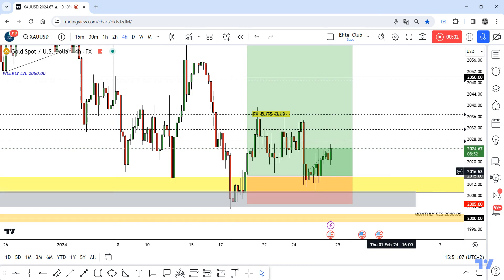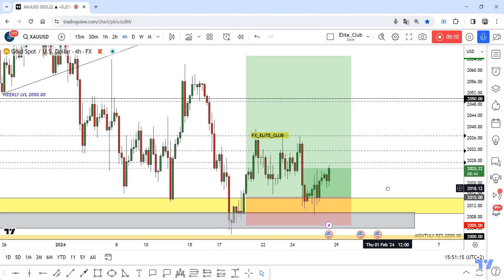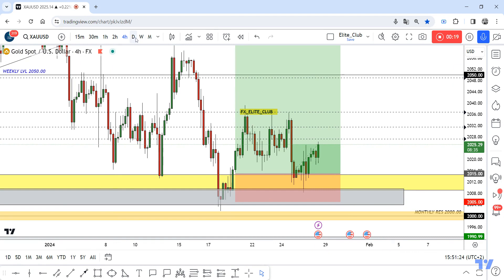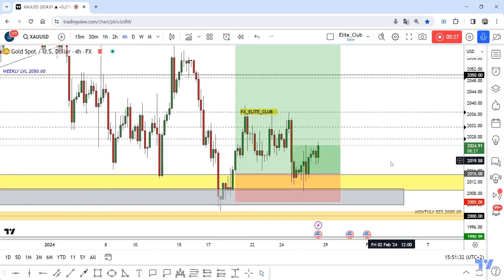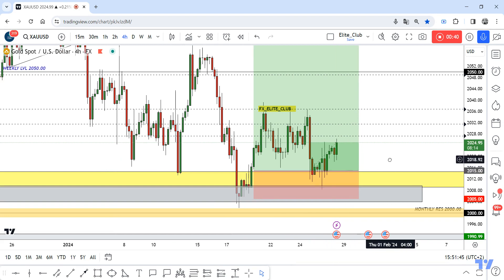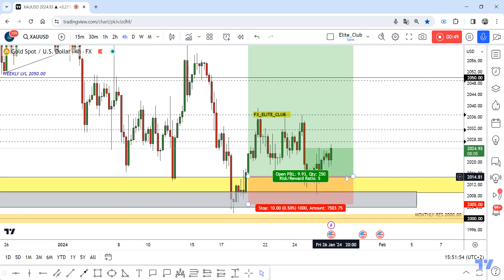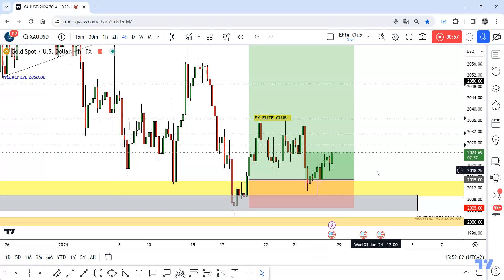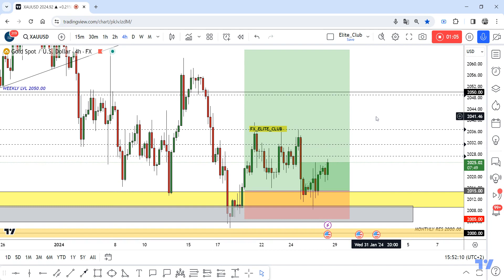GOLD +100 Pips 0 Drawdown , New Entry Valid To Who Missed It !